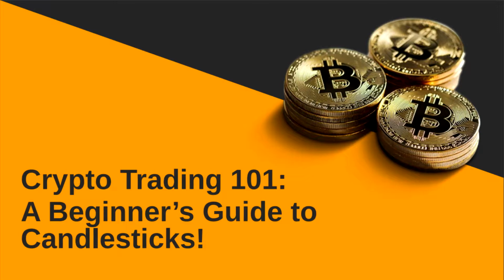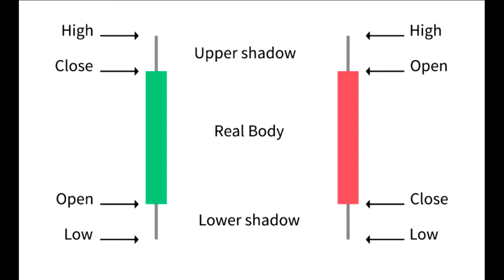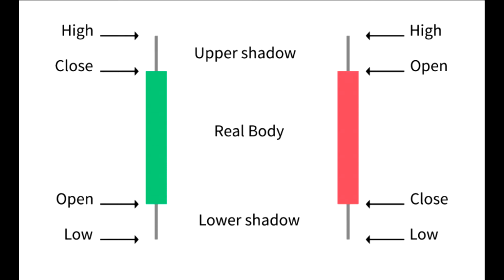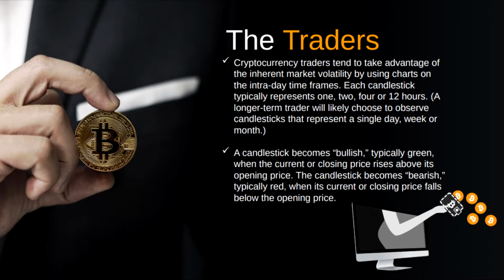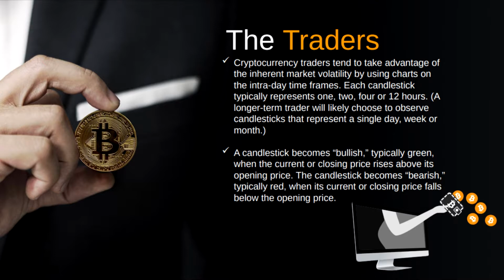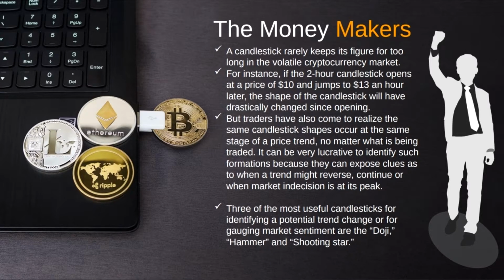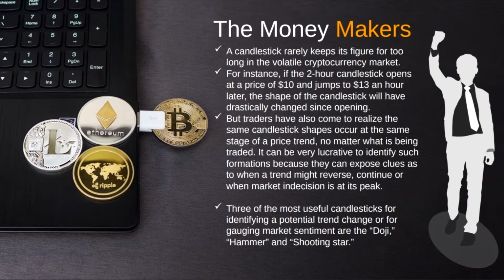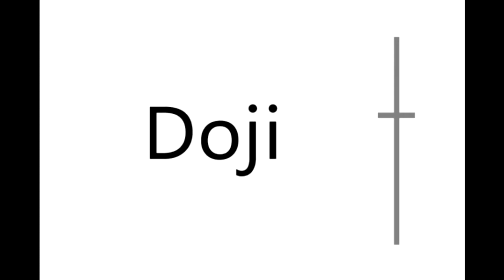CryptoTrading 101: Candlesticks Explained. | Crypto Ninja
This is the 1st part of our "CryptoTrading 101" series. in this episode we cover what Candlesticks are and how they work.

bitcoin trading

#1 min chart

free trade signals

how to trade the 1 min chart

crypto crew university

CRYPTO CREW UNIVERSITY SCAM

CRYPTO UNIVERSITY SCAMMER

CRYPTO KIRBY VIP

how to use leverage

how to 100x

how to make money with crypto

how to short eth

how to short btc